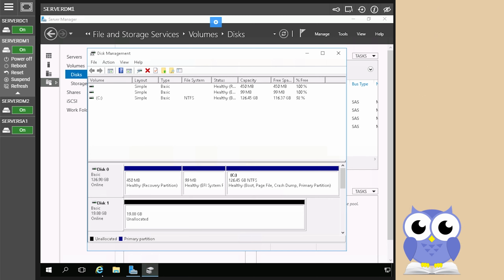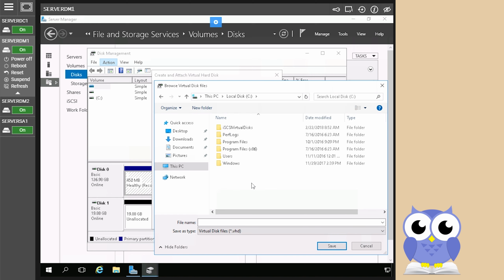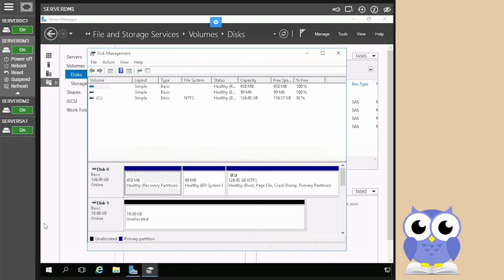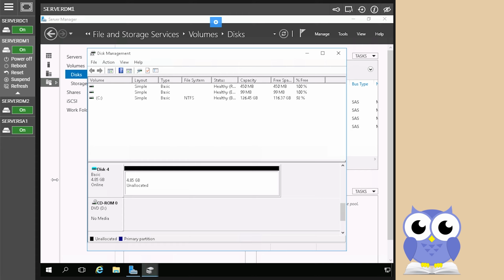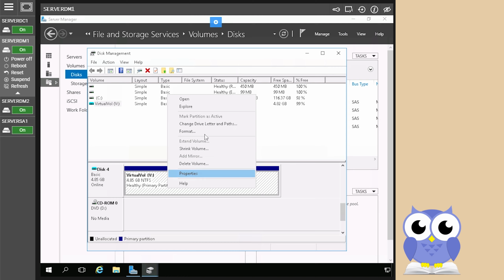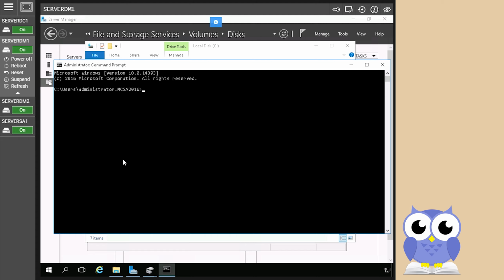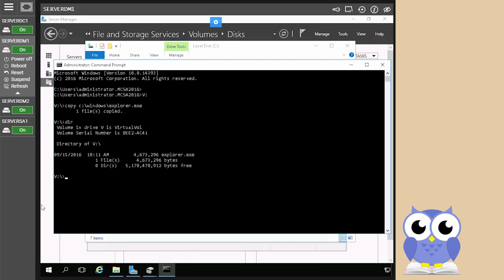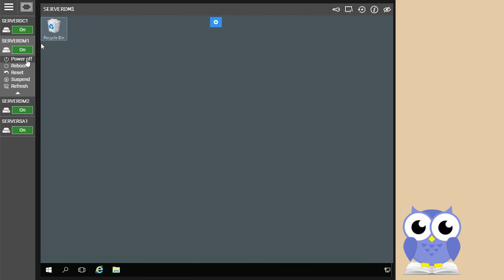(PART 3) Server | Unit 4 | Configuring Storage and File Systems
You will learn virtually how to:

describe a server storage.
configure local disks
work with virtual disks
describe file sharing
configure Windows file sharing
Secure access to files with permission.